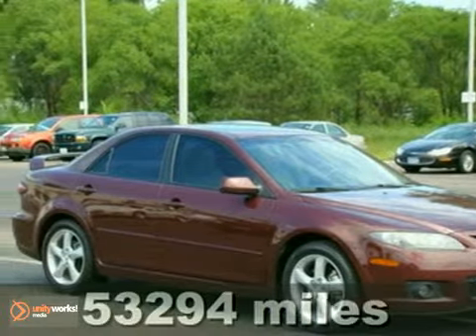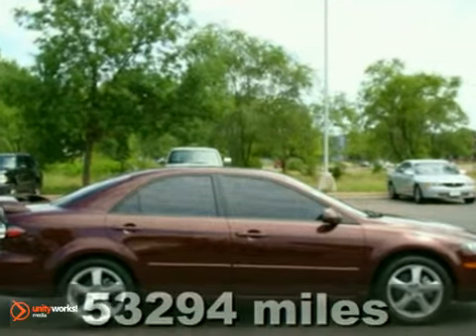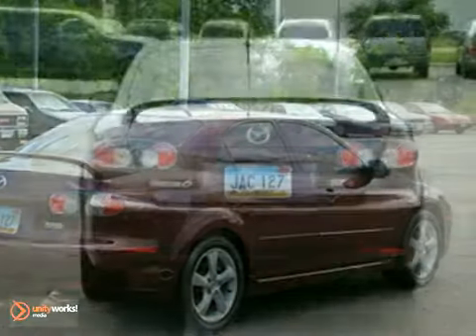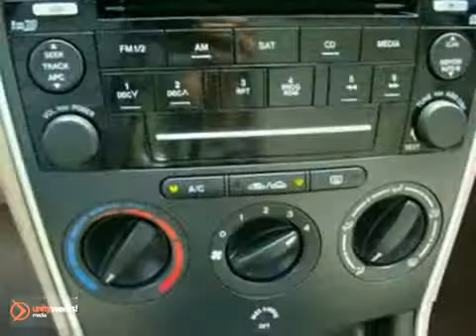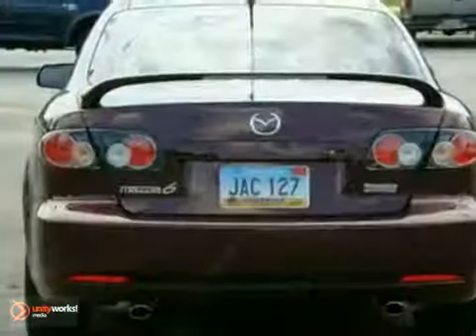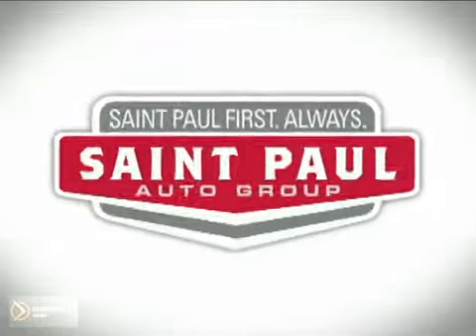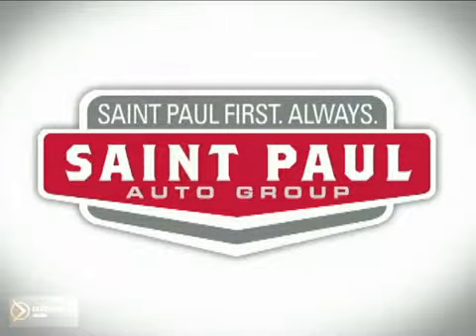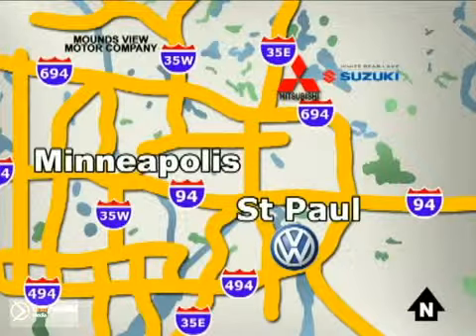2006 Mazda MAZDA6 64127P in St-Paul MN Minneapolis, MN SOLD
SOLD - If you are looking for real value on a great used car, Volkswagen of Inver Grove invites you to come in and test drive this 2006 Mazda MAZDA6, stock# 64127P. We are conveniently located near St-Paul MN Minneapolis, MN and known for our great selection, reliability and quality. Come take a look at this 2006 Mazda MAZDA6 today.

1325 50th Street East
St-Paul MN Minneapolis MN, 55077